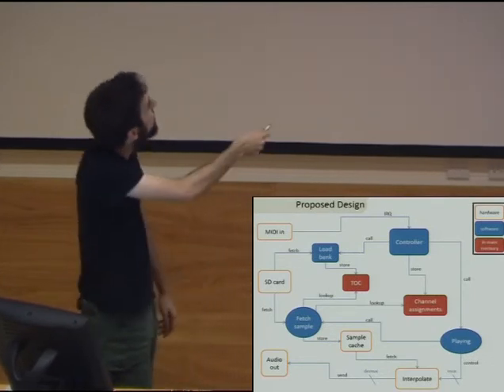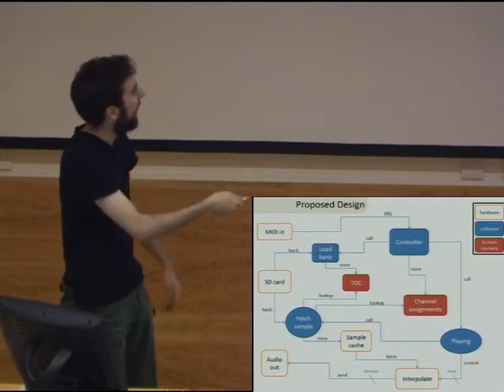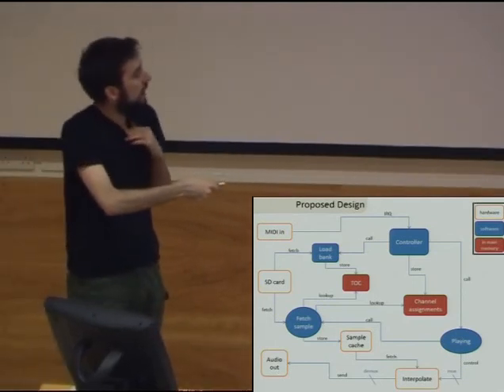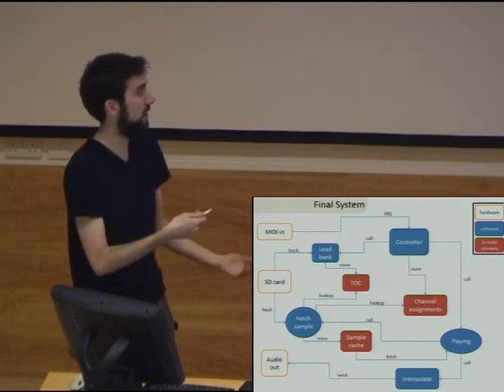Group Projects 2008 - Group November - Sampling Synthesiser